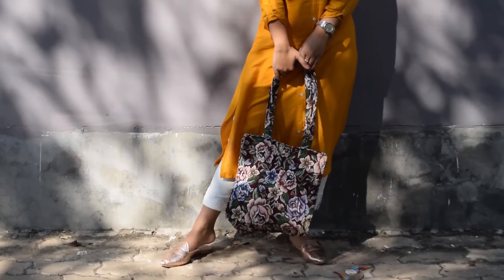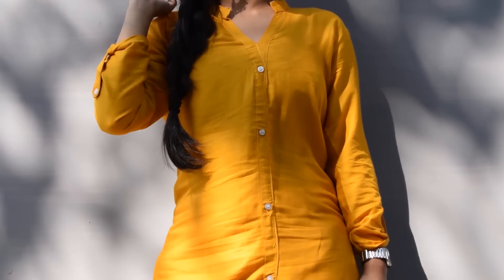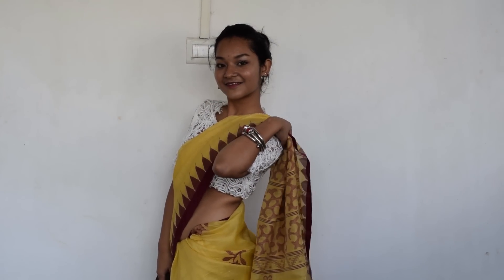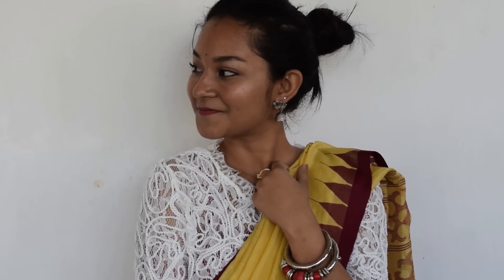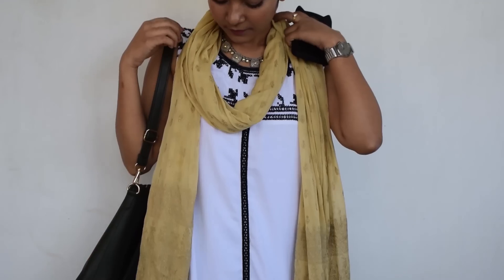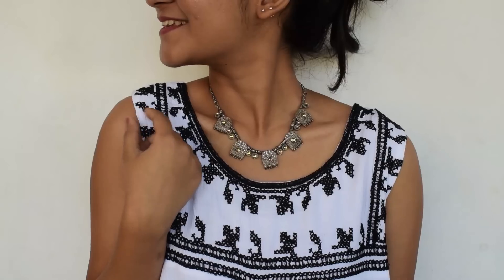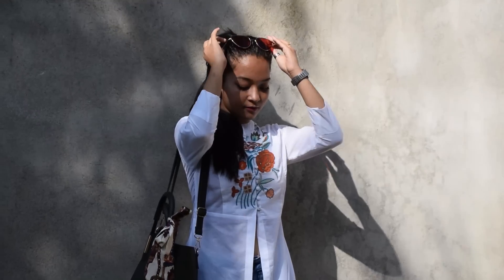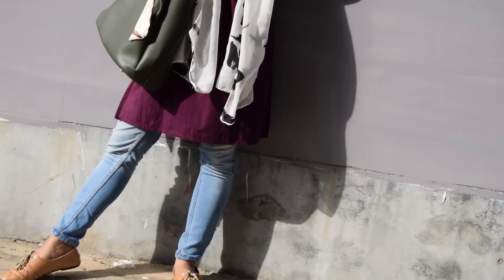OFFICE LOOKBOOK | STYLING INDIAN OUTFITS FOR OFFICE | BHABNA DAS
Styling indian outfits for office!
Here's another lookbook video where I show you how we can style Indian clothes for office and look formal yet very stylish. I hope you all like it😃